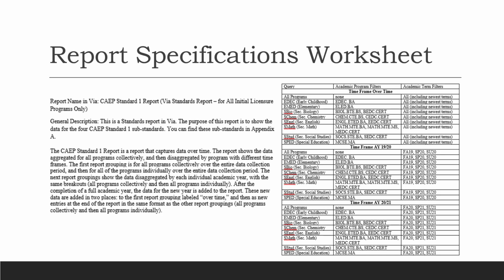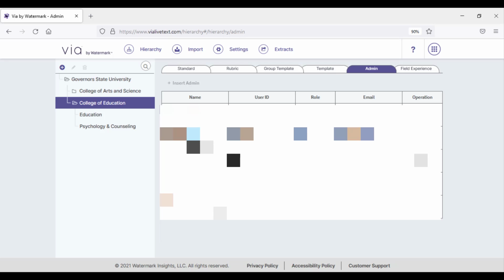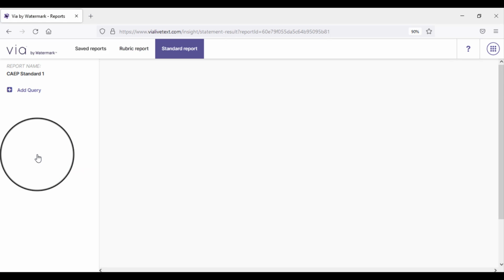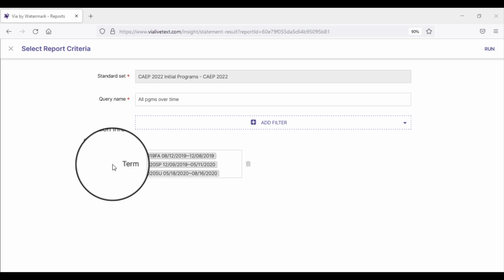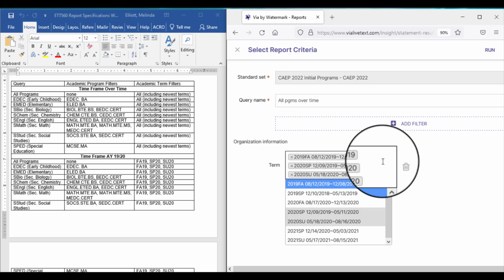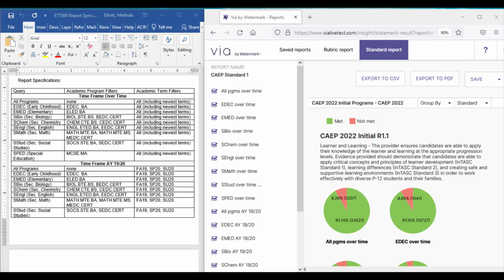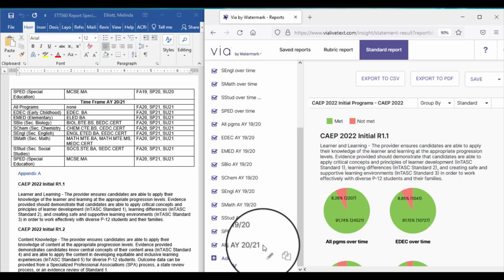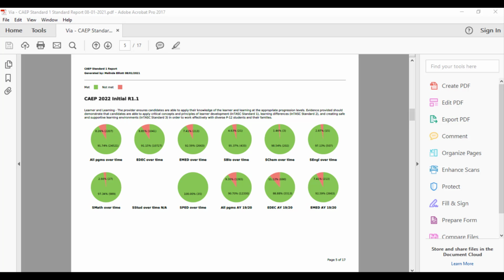ETT560 Final Project v2